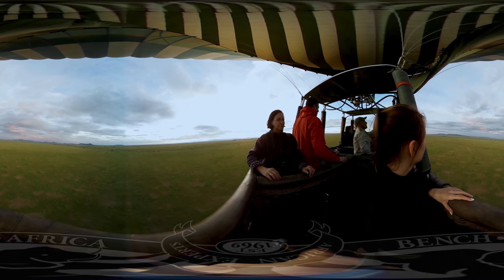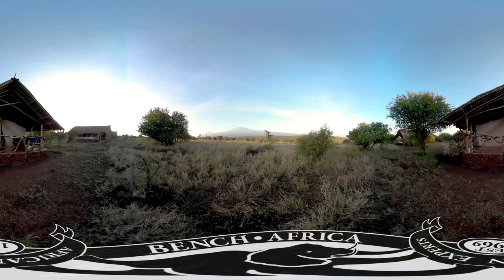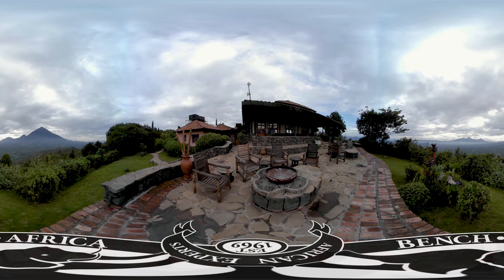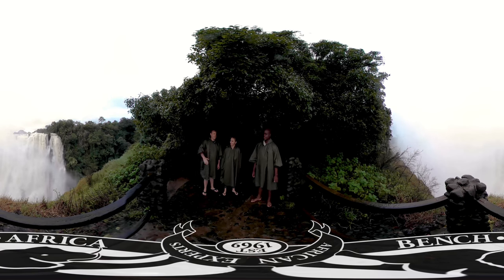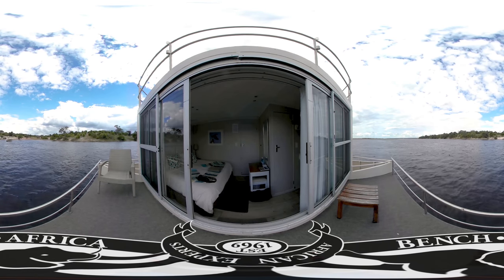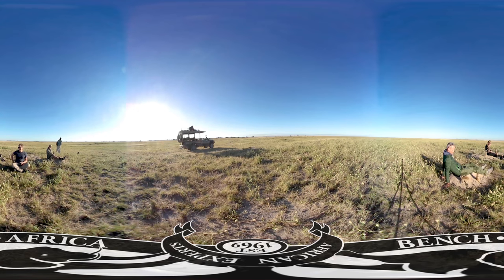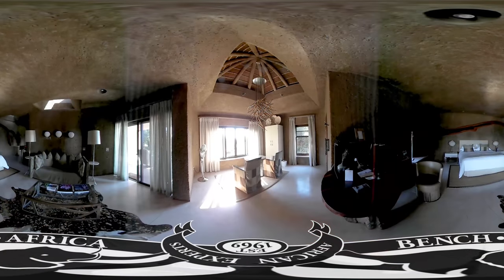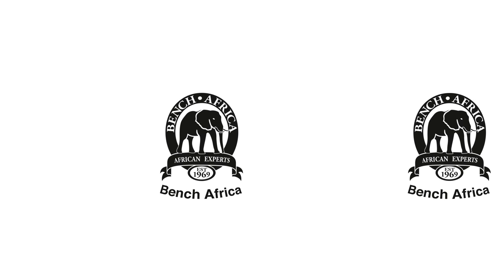Safari School - Virtual Reality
Journey with Bench on a virtual tour of Africa!

Of all the Earth's seven continents, perhaps the one wrapped in the heaviest cloak of mystique is Africa. For many of us, Africa can seem both beguiling and beckoning all at once, a vast land yet to be fully explored, which only adds to the intrigue yet further.

Come and join us for a whirlwind trip through the magical continent of Africa!